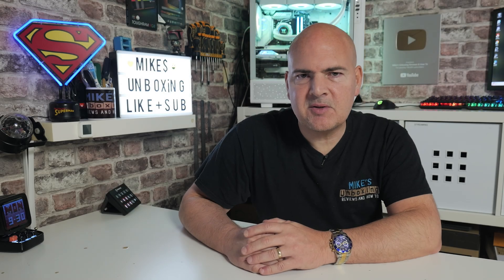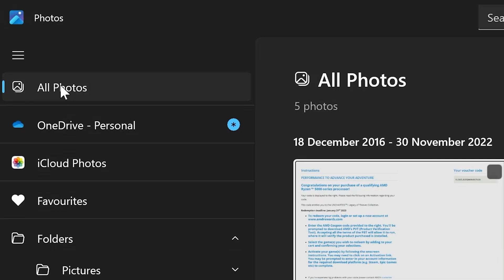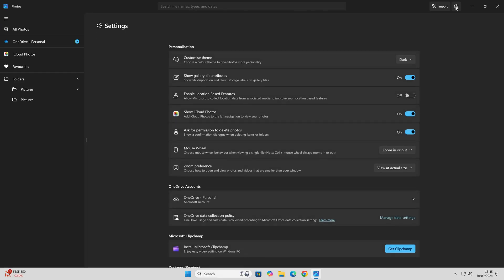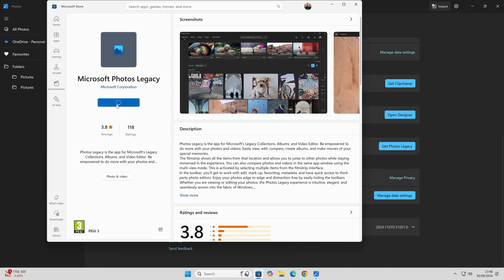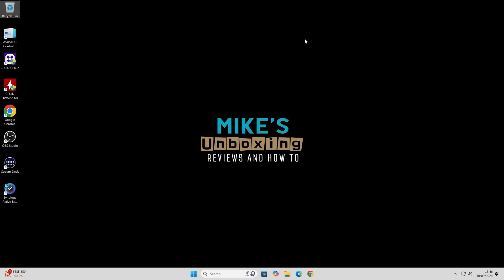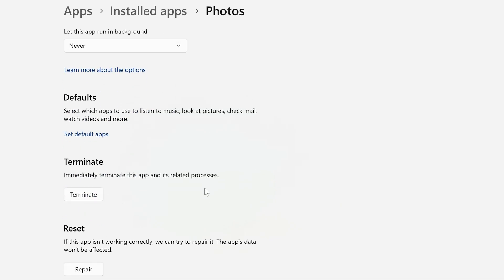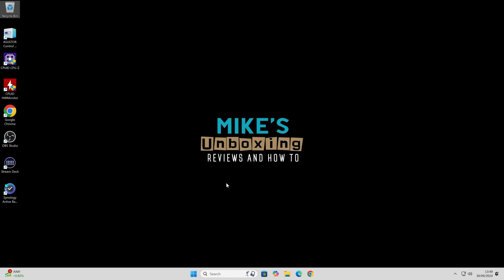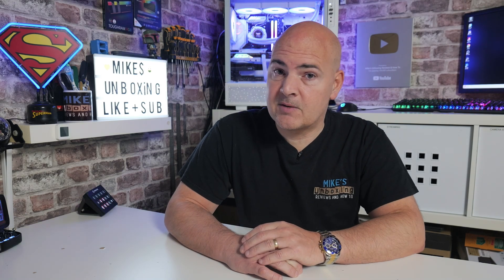Microsoft NEW Photos AI App Slows YOUR PC How To Remove It & Use Microsoft Photos Legacy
Microsoft NEW Photos AI App Slows YOUR PC How to remove it and Use Microsoft Photos Legacy!
The NEW Microsoft Photos APP has a lot of AI "enhancements" and can really bog down your PC with background tasks.
So lets remove it and reinstall the OG legacy Photos APP.